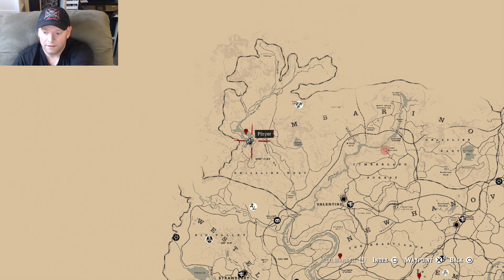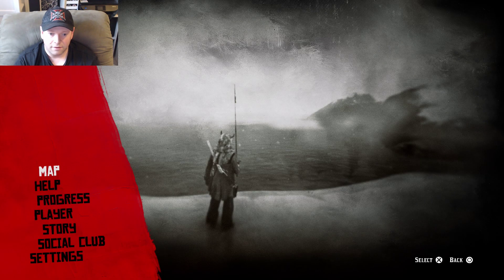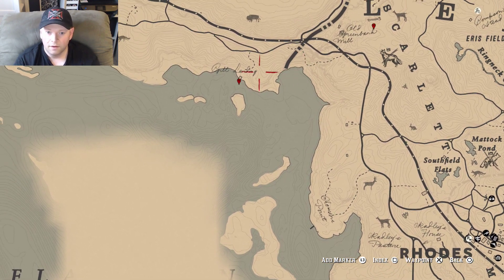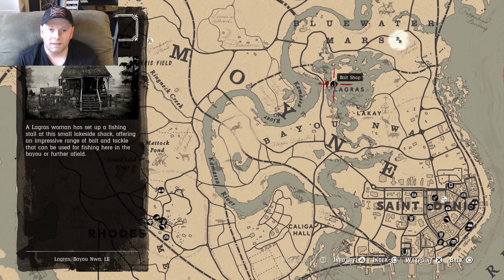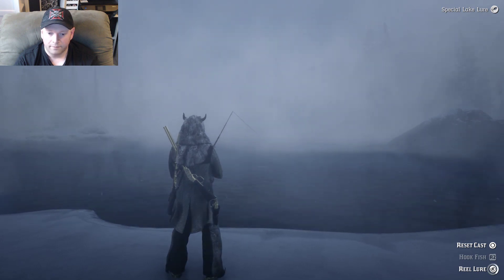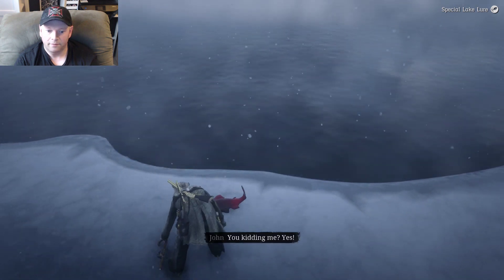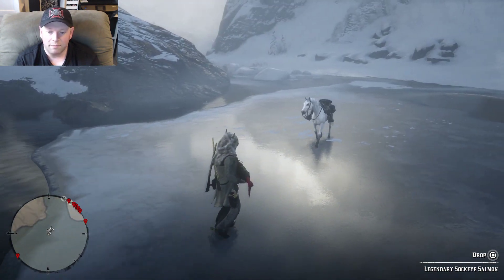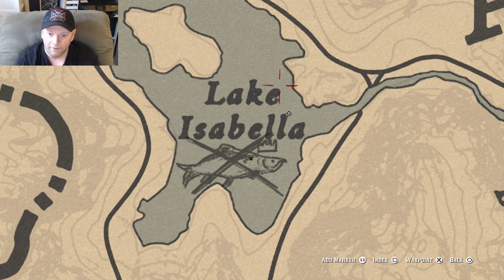Red Dead Redemption 2 | Legendary Sockeye Salmon *SPOILERS*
Red Dead Redemption 2 has legendary fish you can get, if you already know how to unlock legendary fishing, and just want the location...here it is.

Location: 0:35
Catch: 3:15